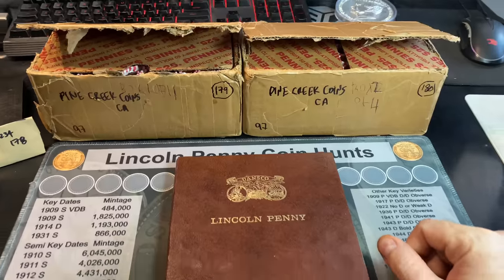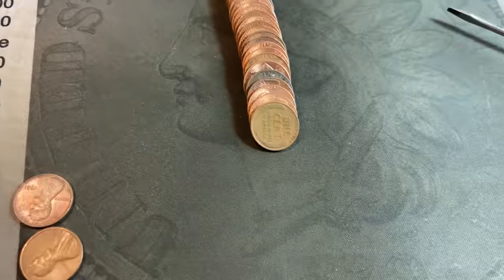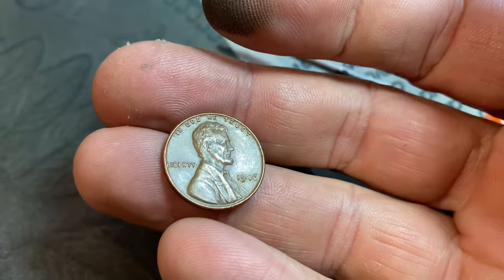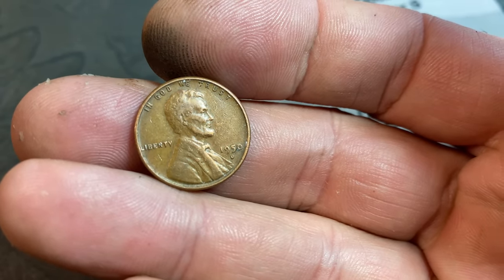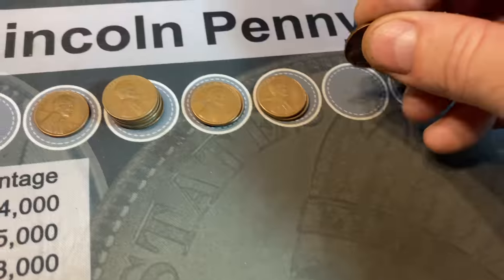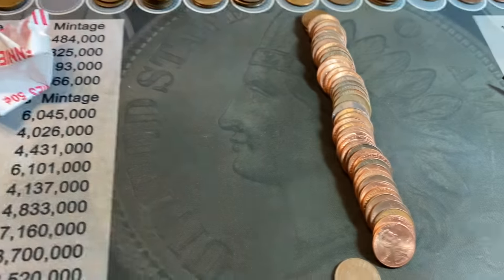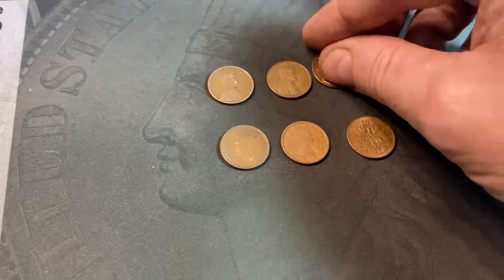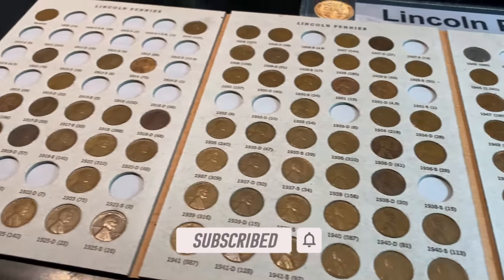So Many Finds - Penny Hunt and Fill #97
This is part 97 of the series (Boxes 179-180) and I do plan on updating it from each penny box I hunt from this point forward until the penny coin collection is nearly completed!  I will say in advance that once we get to a point where it is nearly impossible to add any more wheat cents to the album, we will then halt the series and try to fill the rest of the slots with existing finds or coins in my duplicates collection.

Strike it Rich - Coin Errors/Varieties Book (5th Edition):

The Microscope I use is good quality and low-priced:

US Coins Redbook 2022:

Digital Mini Scale: